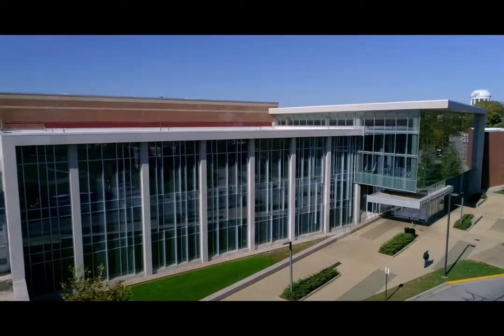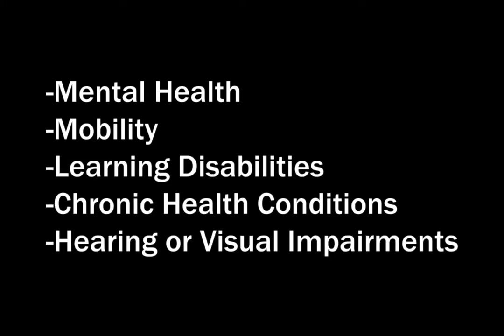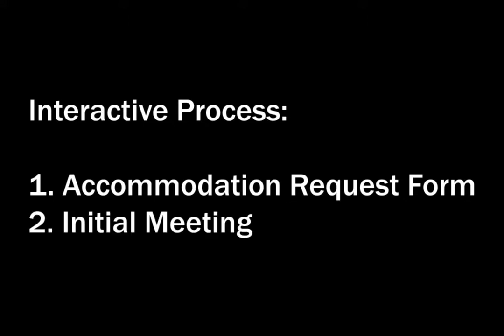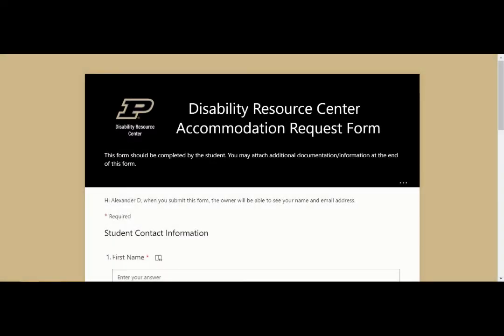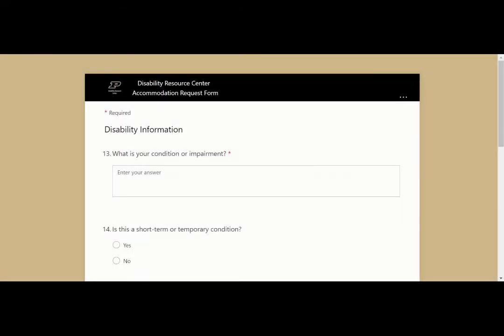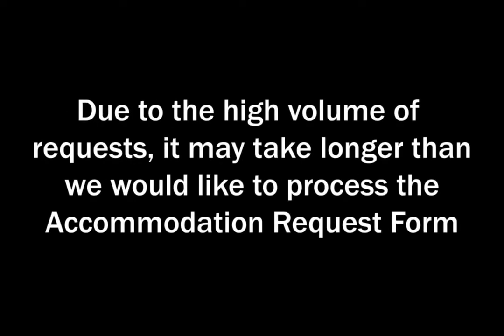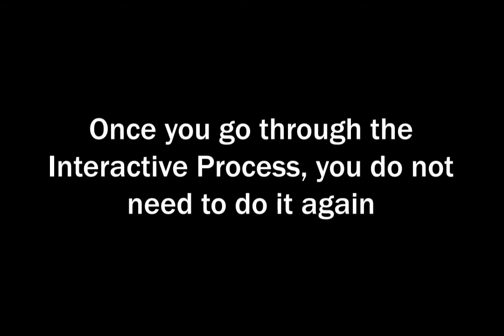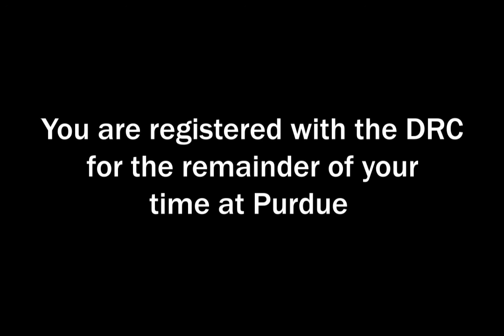DRC Welcome Video